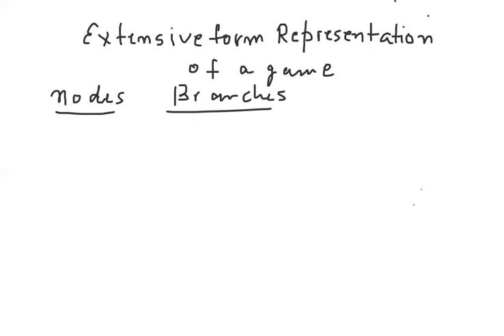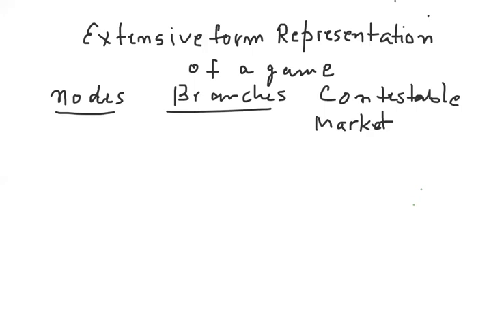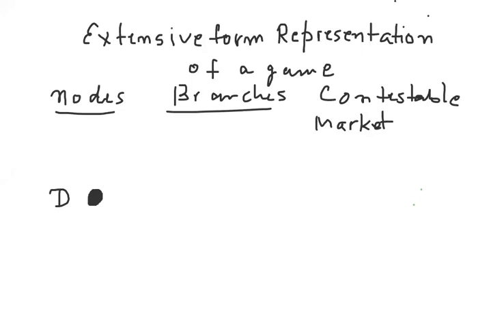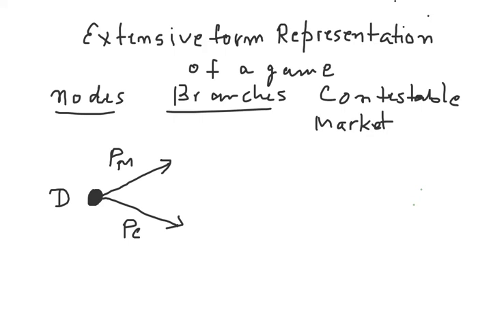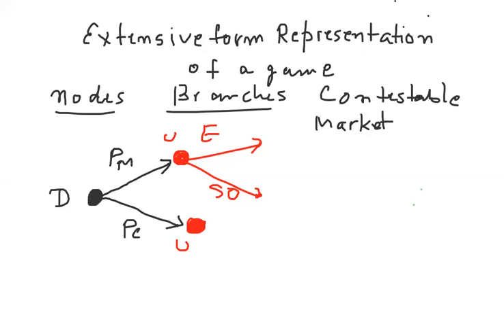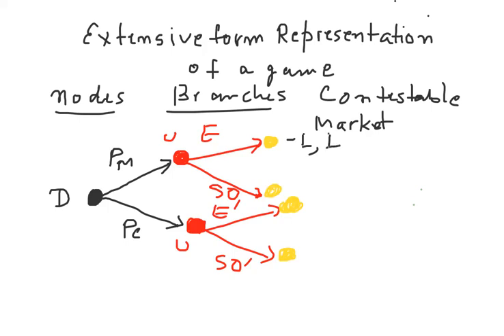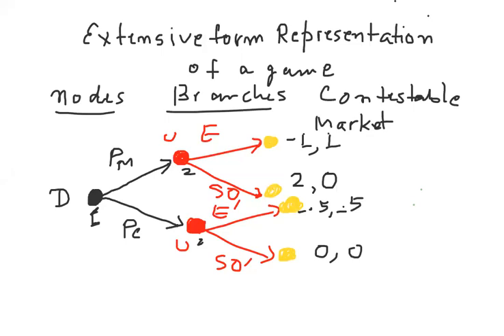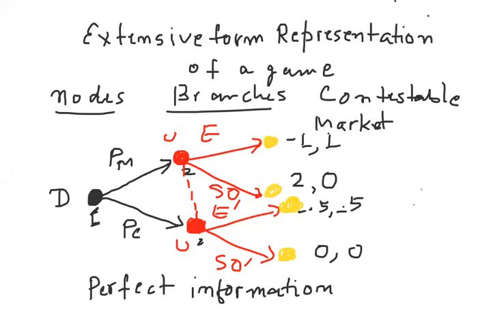Extensive Form Game representation